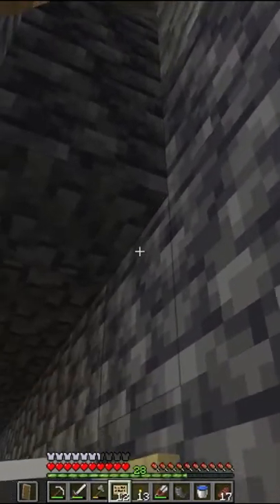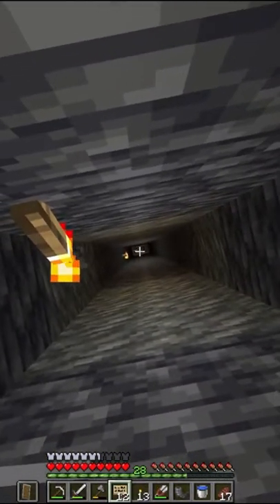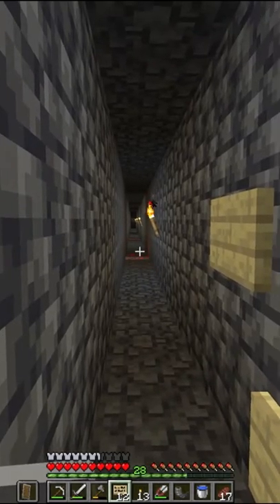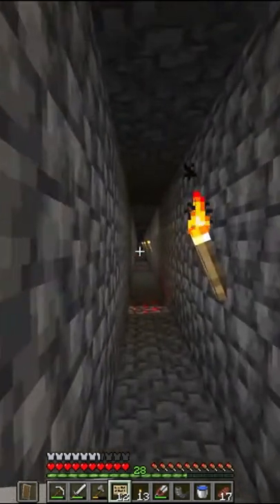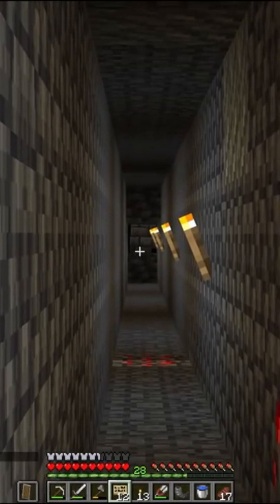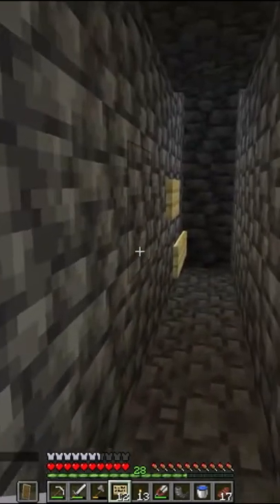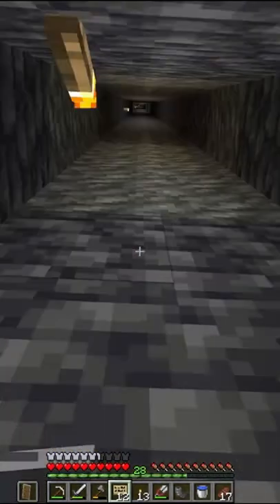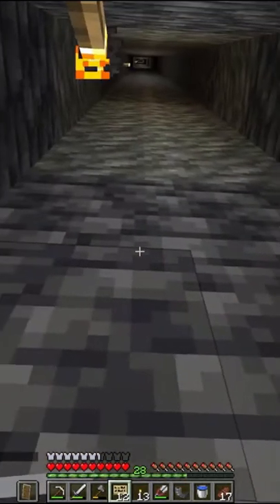Tango explains how he will trap a warden